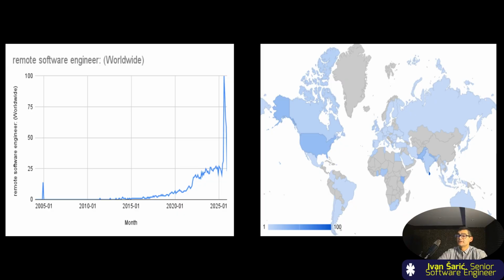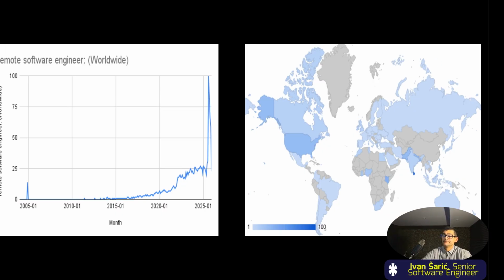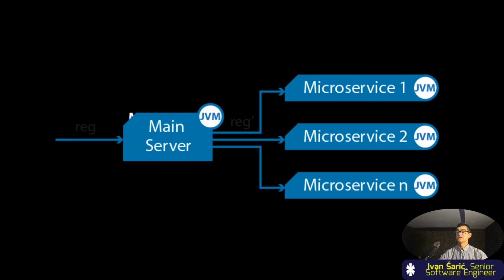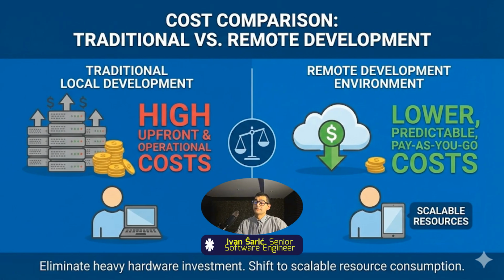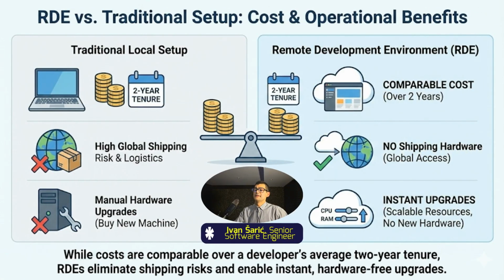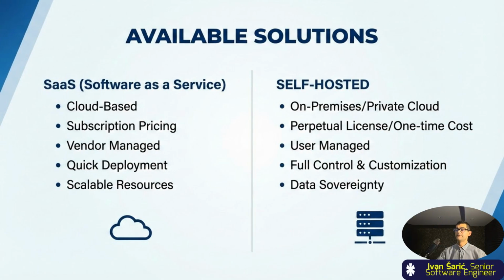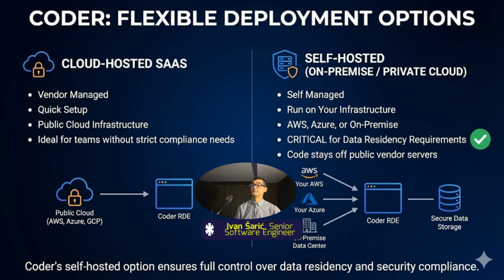The Shift to Remote Development Environments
The way we build software has fundamentally changed. In an era of distributed teams, complex architectures, and demanding security needs, being tethered to a local development machine is quickly becoming a thing of the past.

In this video, "The Shift to Remote Development Environments," I take a deep dive into the revolution happening in how developers work. We'll explore why Remote Development Environments (RDEs) are not just a trend but a critical evolution, offering unparalleled benefits in terms of productivity, security, and team collaboration.

Join me as I uncover:

*   **The Driving Forces:** Understand the impact of remote work trends, global logistical challenges, and polyglot microservice architectures on traditional development workflows.
*   **What Exactly Is an RDE?:** Get a clear definition of what Remote Development Environments are and their core characteristics: pre-configured, scalable, and secure.
*   **The Technology Behind RDEs:** Discover how containerization (Docker) and remote IDEs (Visual Studio Code, JetBrains Fleet) power these powerful cloud-based environments.
*   **Cost-Effectiveness & ROI:** We'll break down the real costs, comparing high-performance laptops to cloud-hosted RDEs and revealing the hidden savings and flexibility.
*   **Available Solutions:** Explore leading RDE platforms, including SaaS options like GitHub Codespaces, self-hosted solutions like Coder, and open-source alternatives.
*   **The Future of Development:** Learn why RDEs are crucial for improving governance, enhancing code security, and significantly boosting developer productivity.

Whether you're a developer, a team lead, or an architect, this video will equip you with the knowledge to understand and leverage the power of Remote Development Environments. Say goodbye to "it works on my machine" and hello to seamless, secure, and scalable development!

Check out my blog for more in-depth articles on this topic